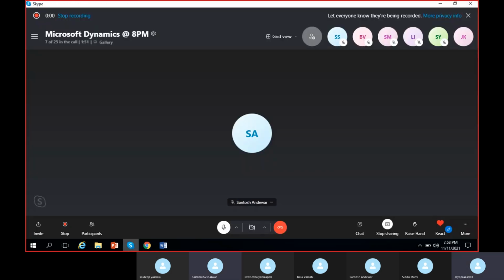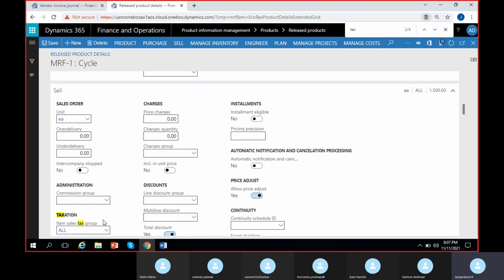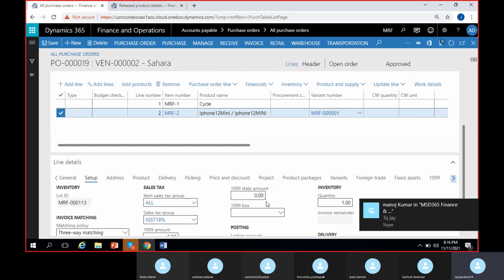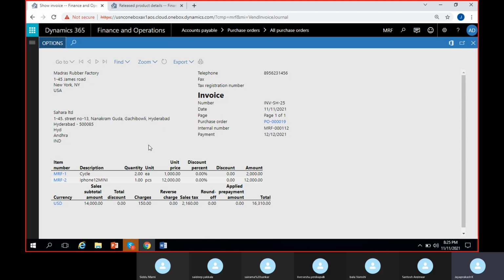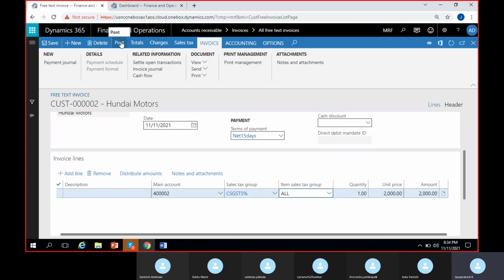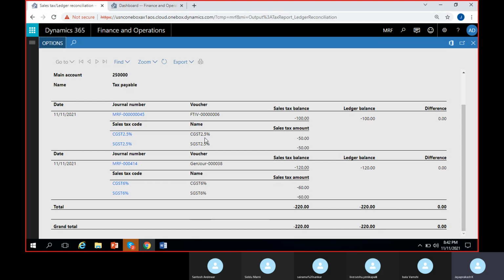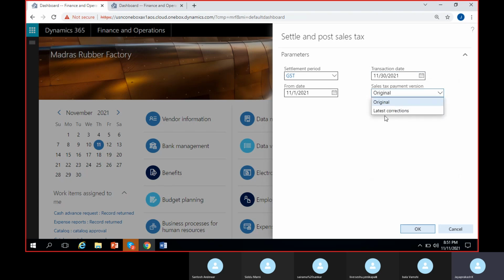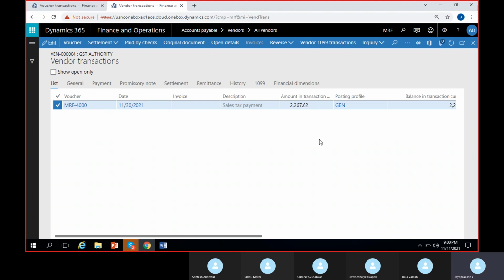70 Sales tax posting Tax invoices in AR, AP, GL and Settling TAX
70 Sales tax posting Tax invoices in AR, AP, GL and Settling TAX